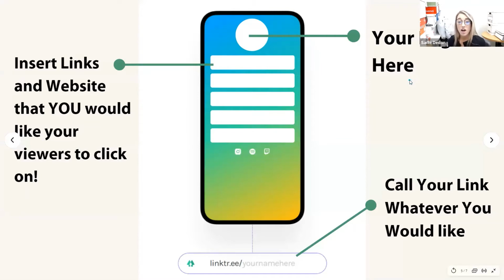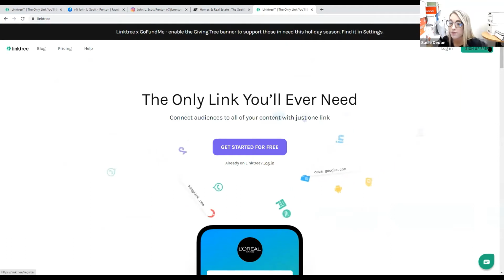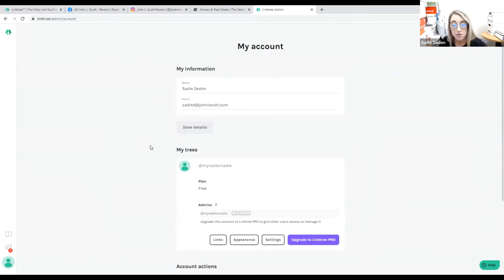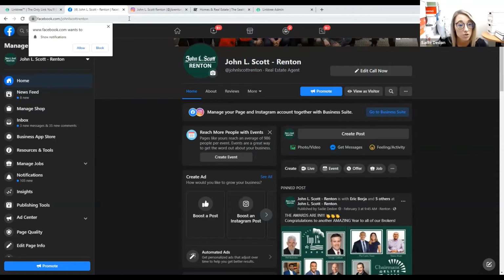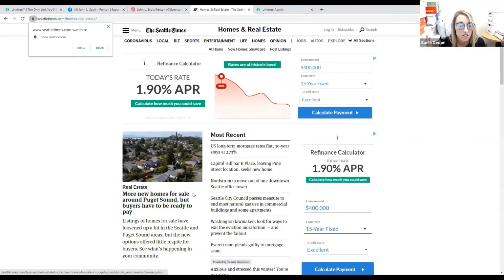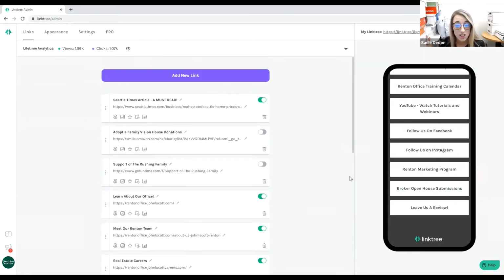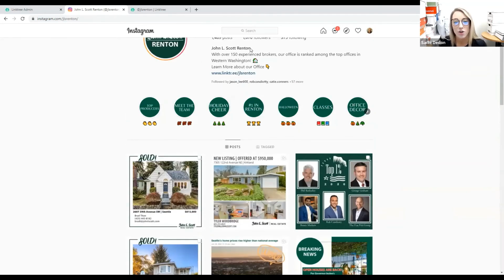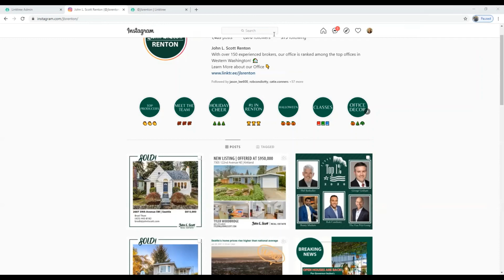Half Hour How Tos - How to set up Linktree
Starting Every Other Friday, we'll be hosting Tech Workshops to help you with stepping up a new programs, understanding an already using program, or simply answering a difficult tech related question! This Week, Sadie will be walking through the benefits of using Linktree for your social media accounts and how to set it up! Have your Laptop Ready, It's a Workshop! See you on Zoom!